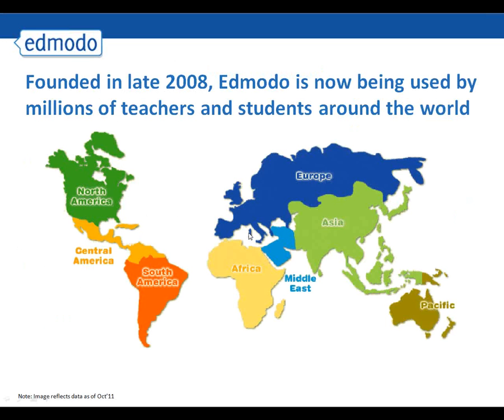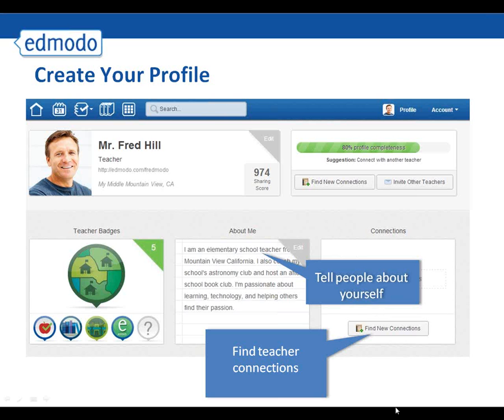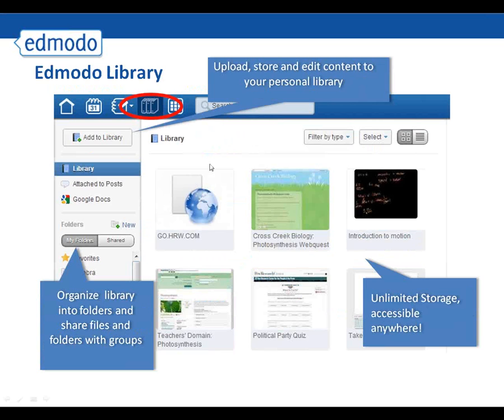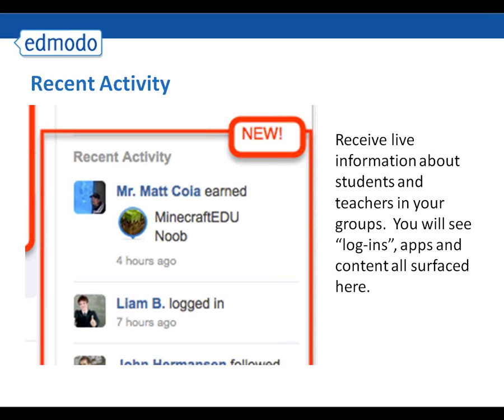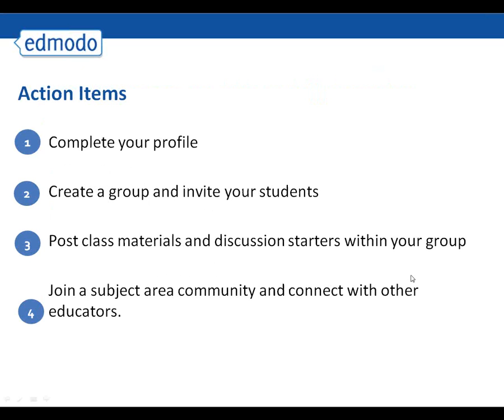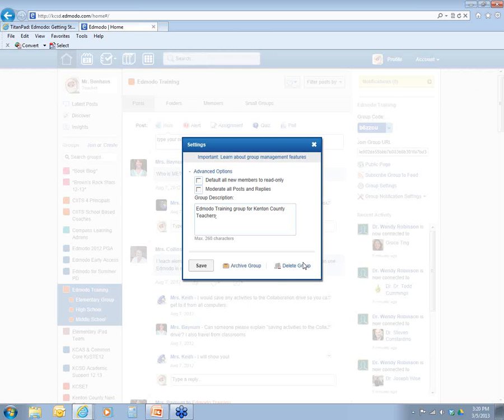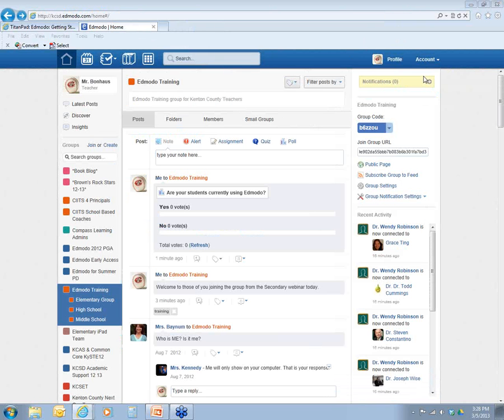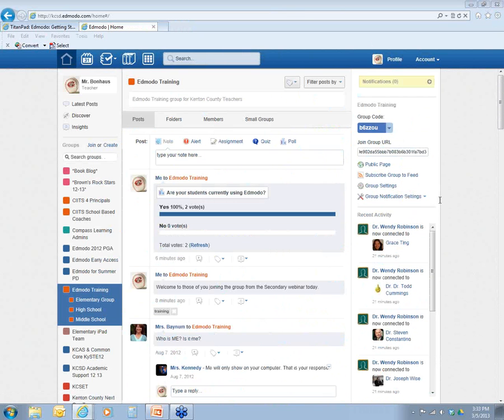Edmodo: Getting Started - Secondary